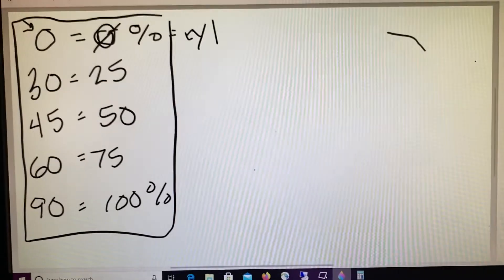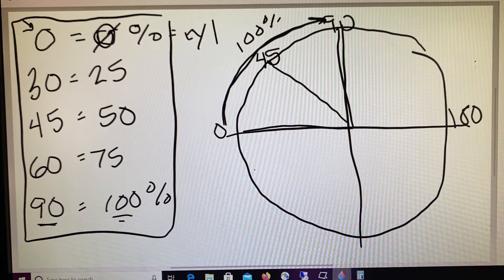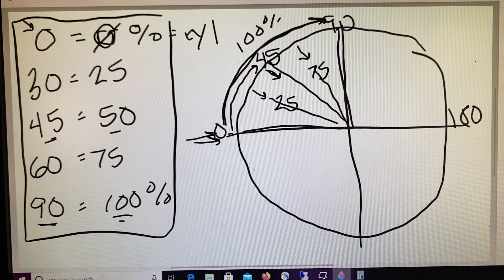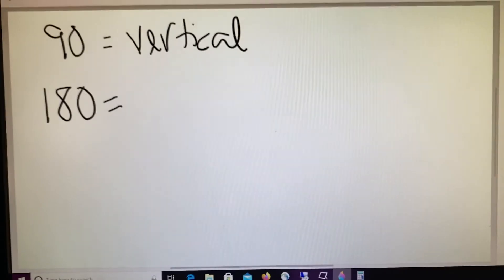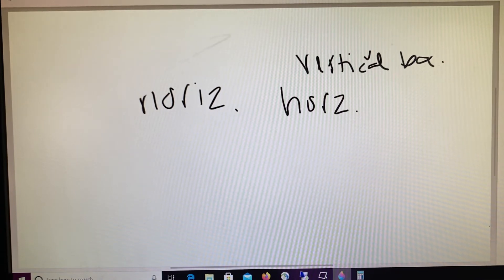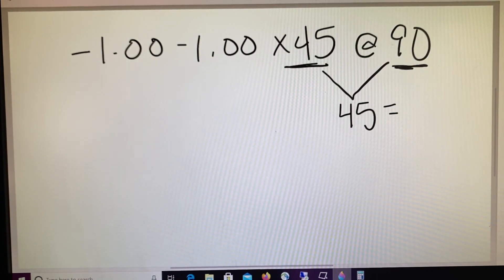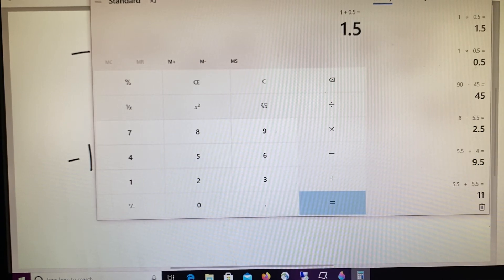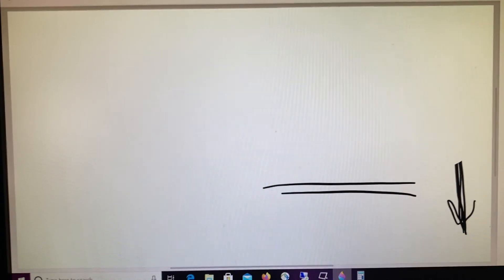Power in a requested meridian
A review of the % of cylinder and equation used to determine power in a requested meridian, specifically at the 90 and 180 meridian.